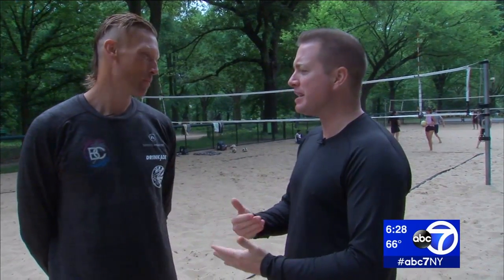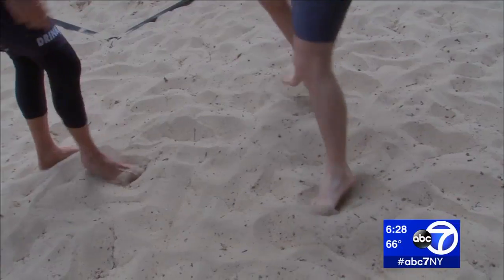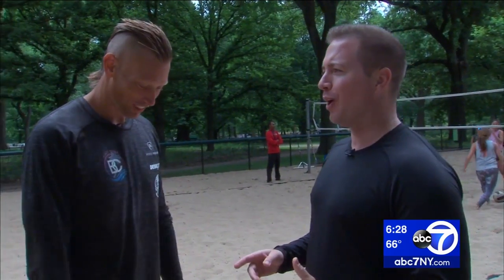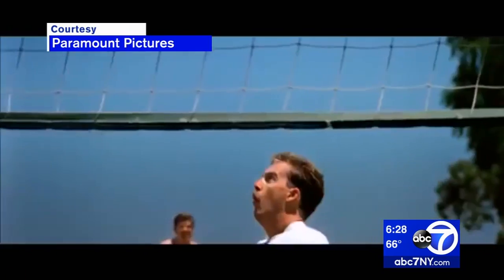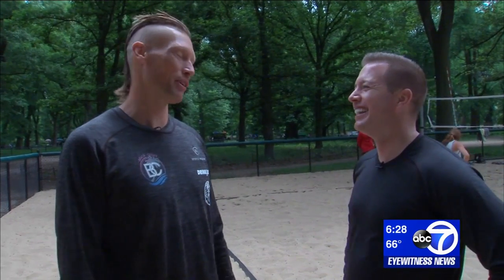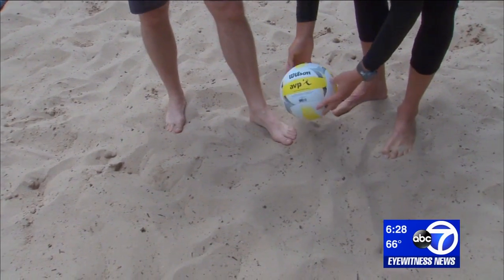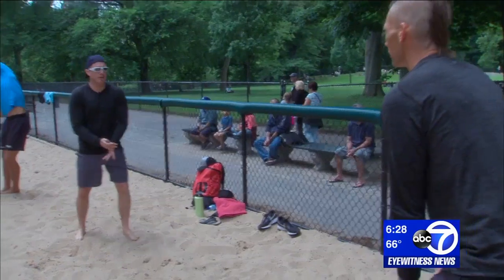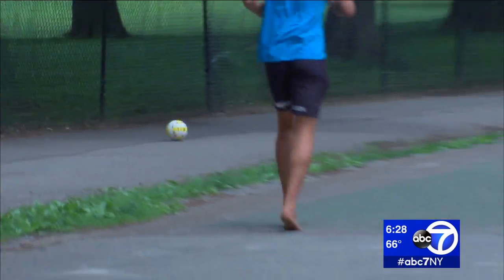Hitting the sand for some beach volleyball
No, it's not like the scene in 'Top Gun.' Beach volleyball is a whole lot tougher than that, even without the aviators and blue jeans.

I found that out first hand as I hit the sand with a couple of Pro's from the AVP Pro Beach Volleyball Tour Thursday in Central Park.

Established in 1983, the AVP has a rich history in creating, staging, and marketing some of the most innovative and engaging sporting events in North America. As a result, the AVP has successfully developed an annual circuit that is not just a sporting event, but a lifestyle as well. The AVP has been the home of some of the most respected athletes in professional sports, including: gold medalists Karch Kiraly, Kent Steffes, Misty May-Treanor, Kerri Walsh-Jennings, Todd Rogers, and Phil Dalhausser.

SNAP: abc7ny
PODCAST: None yet.   Got an idea?

NEW HERE? –